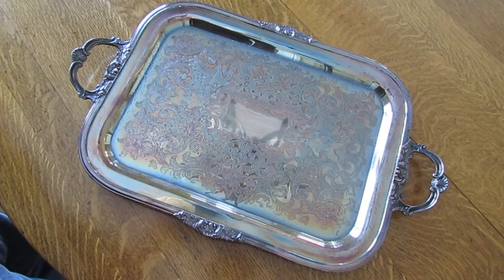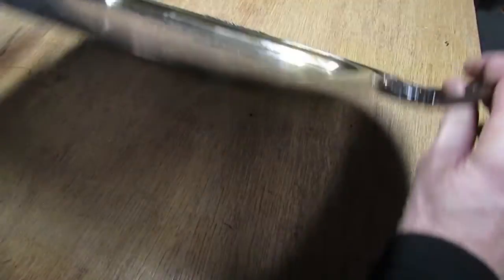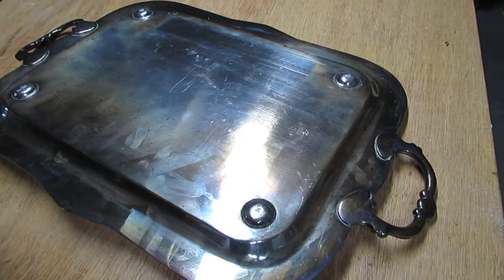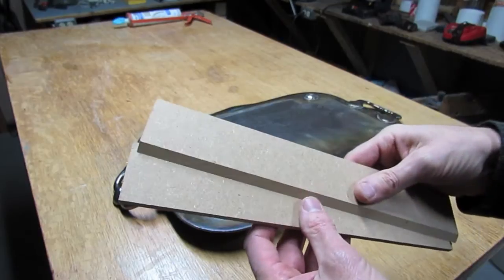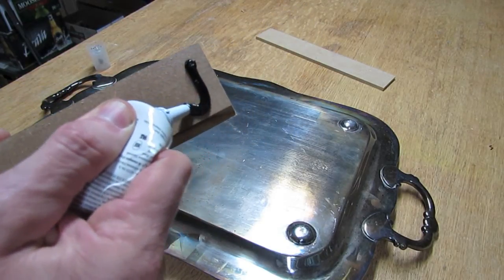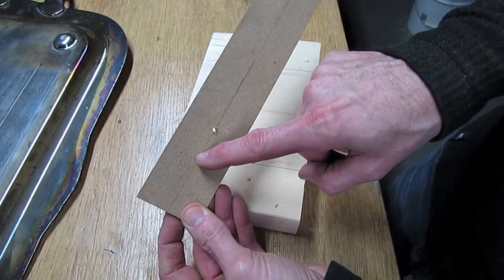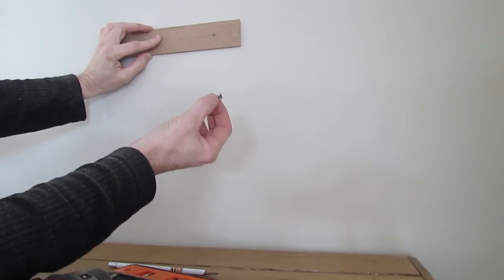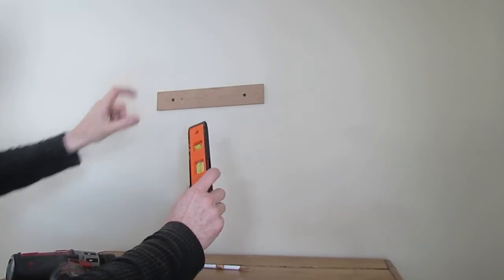How to hang heavy things on the wall ● USING "FRENCH CLEAT" method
Here's an easy way to attach or hang any heavy object on the wall using a french cleat. A heavy object can be hard to figure out how to attach it easily to the wall, but it's easy using a french cleat. They are strong, sturdy and simple. French cleats have been used for centuries. and is an old school method to attach heavy objects to walls.

USA
● My Great Little Cordless Drill .